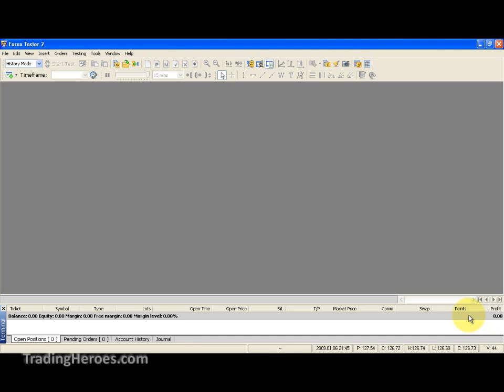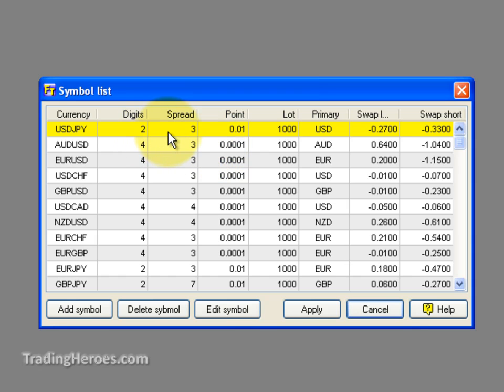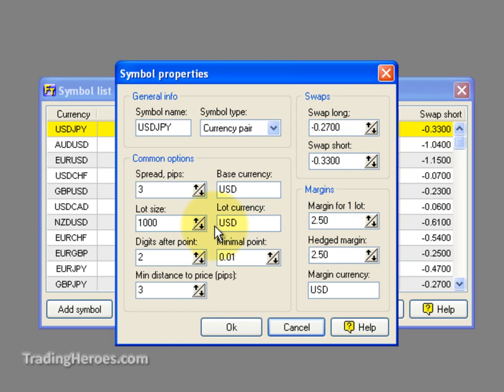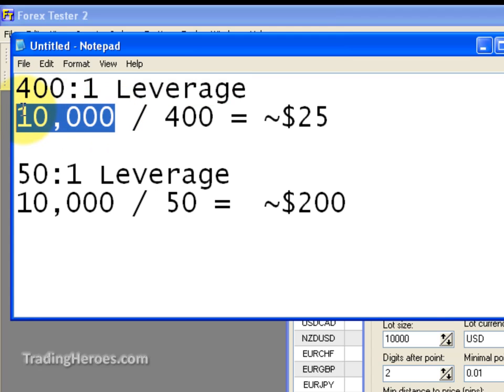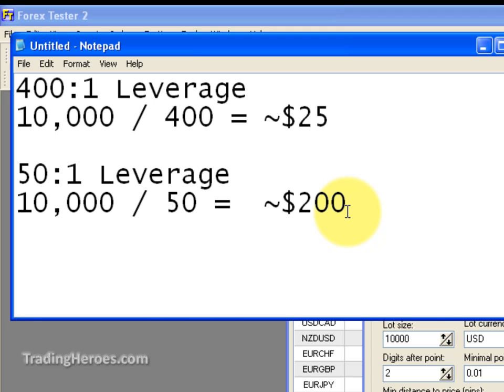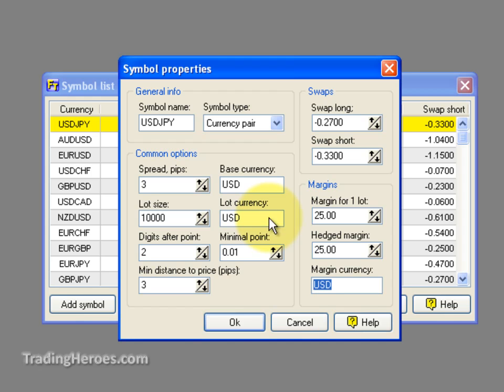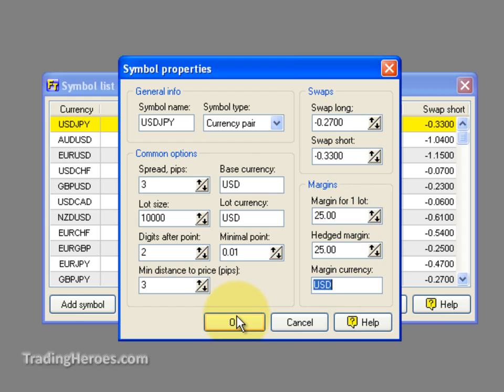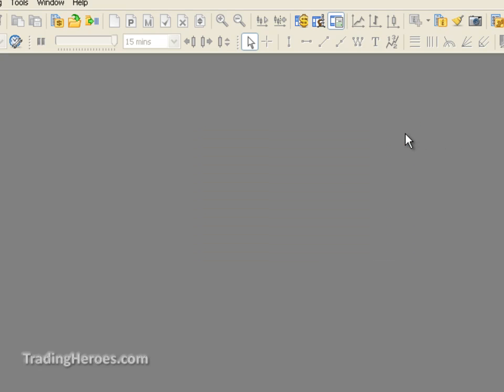How to Change Your Trading Leverage in Forex Tester 2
Here is a quick video on how to change the leverage you are using when backtesting a system with Forex Tester 2.

Nostr: npub1v5ty092cnhtt6aehn0csu9mhfk0yprqz8335ae0y2y07fk95vmmqrn26pk

This is the forex backtesting software I use to backtest my trading ideas. Many people make leverage more complicated than it needs to be.  This video can simplify the process.